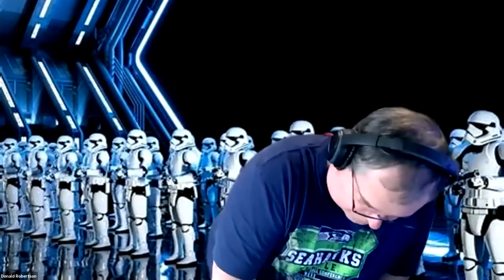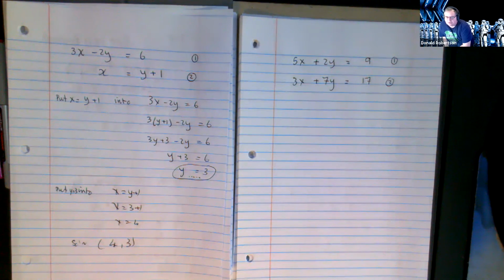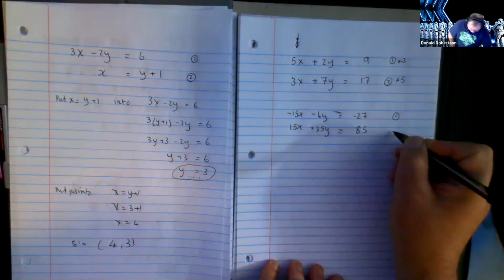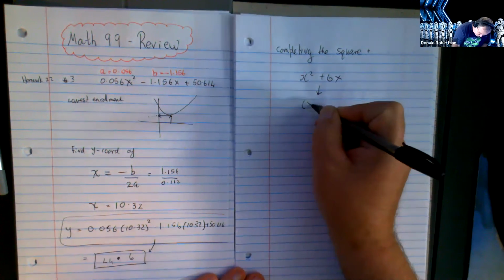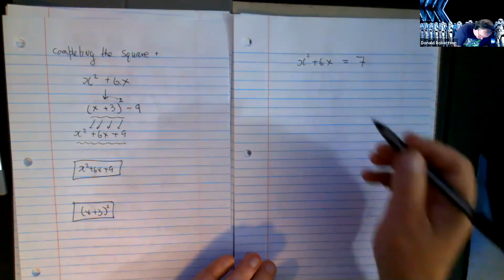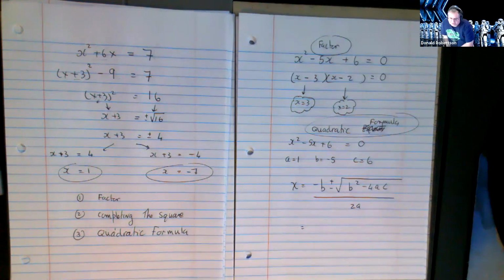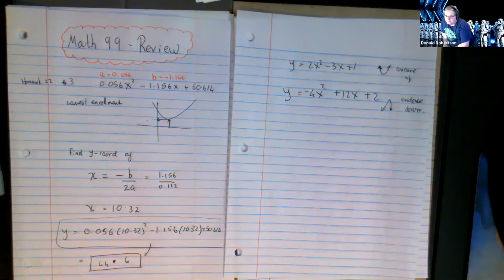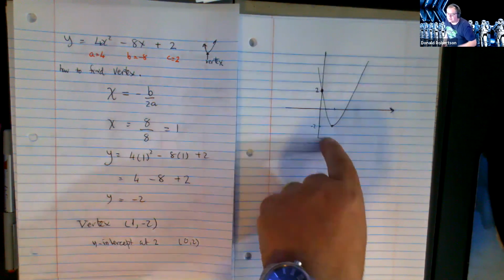Math 99 Lecture 20 Wed 9th June